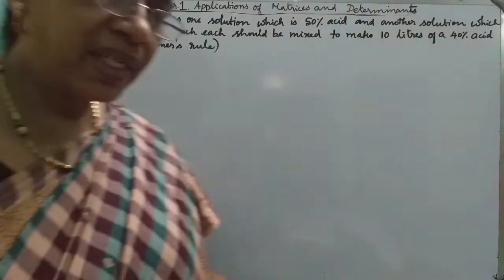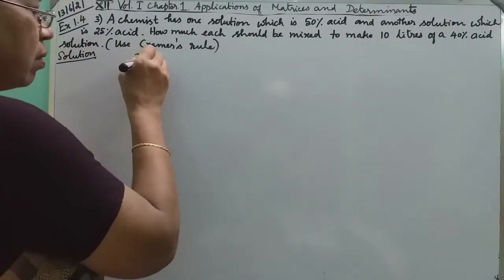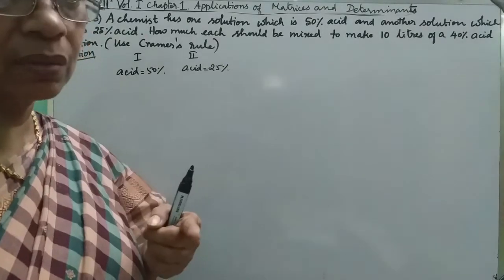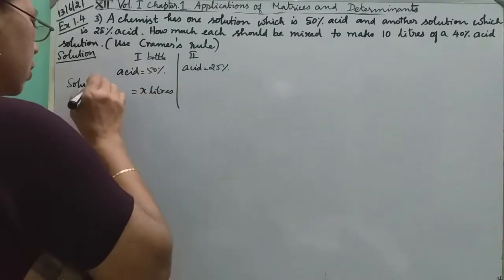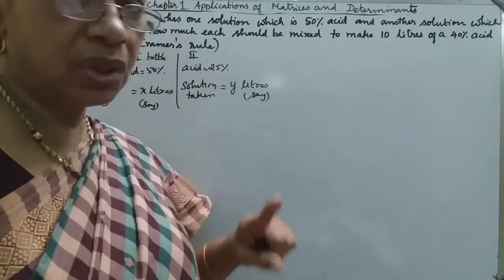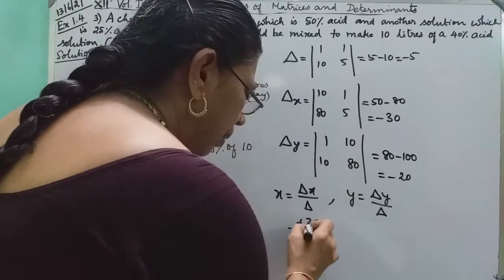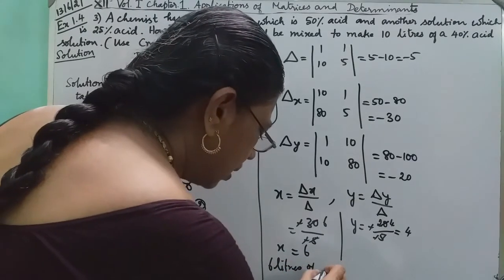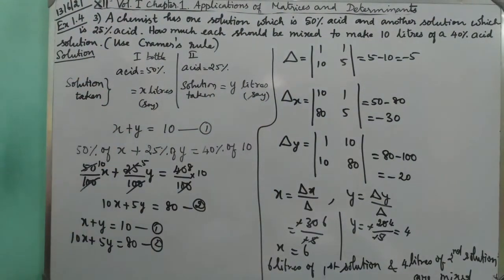MATHS WITH MAHAMUDHA : TN HSC +2 MATHS CLASS ROOM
Chapter I